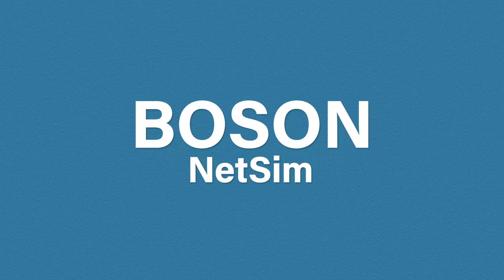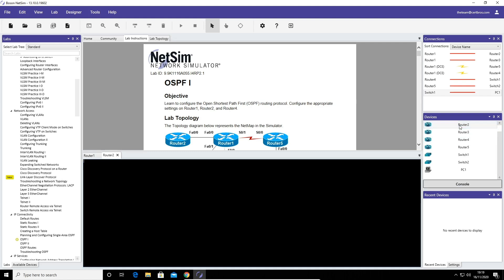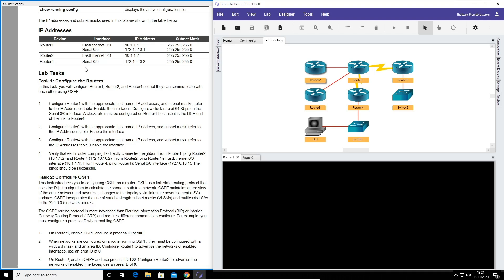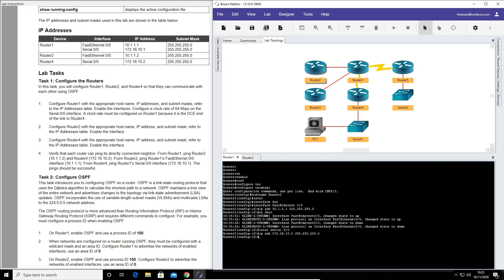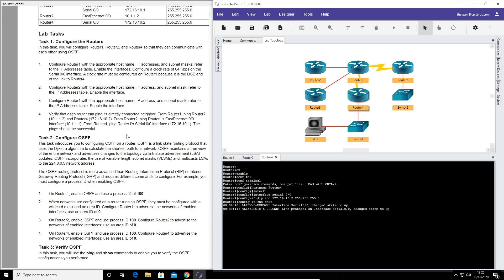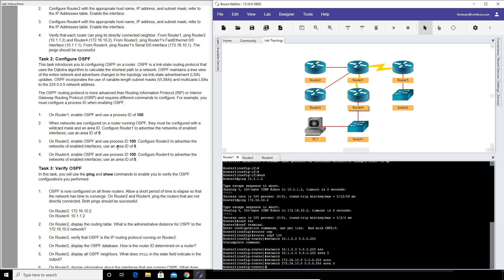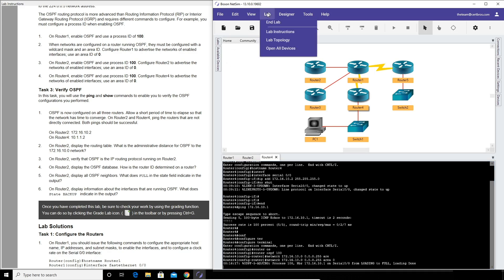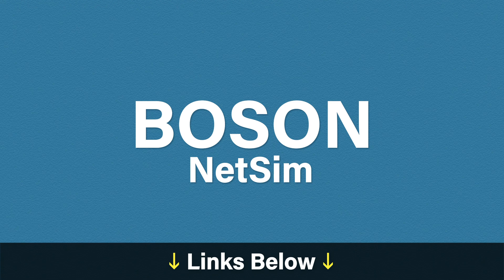Is NetSim Worth it? | Boson NetSim for CCNA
Boson NetSim is a network simulator that guides you through pre-built labs covering the major topics on the Cisco CCNA exam.

The benefit of NetSim is the professionally built guided labs that take you through commands and scenarios you might otherwise miss or neglect.

You're not retracted to prebuilt labs. You can also build your own labs with NetSim to practice what you've learnt.

Boson NetSim is a great resource to help prepare you for your CCNA exam.